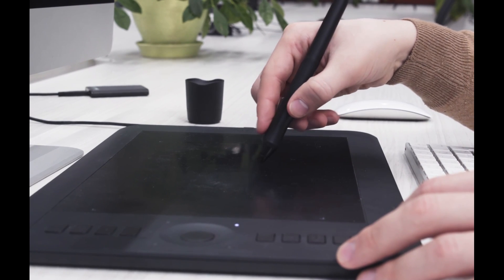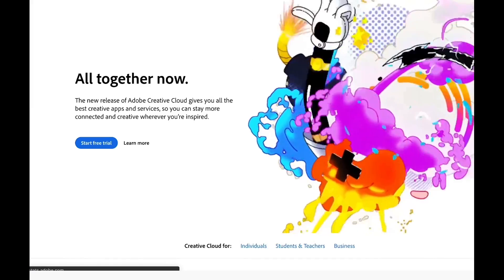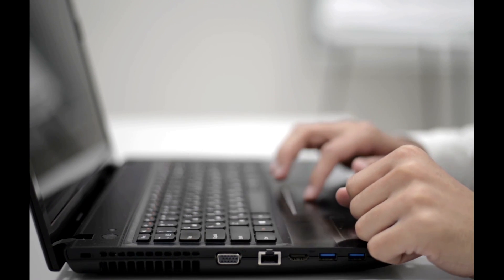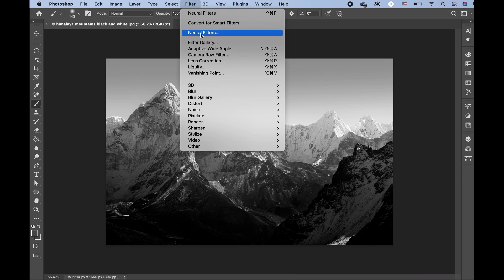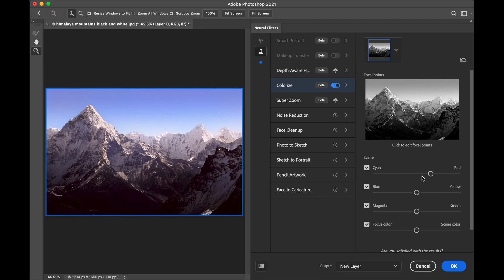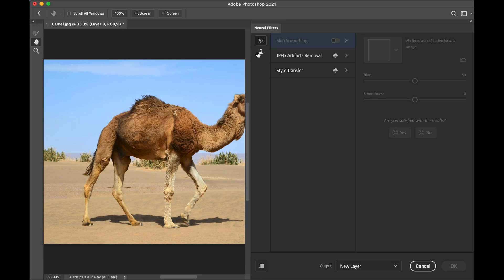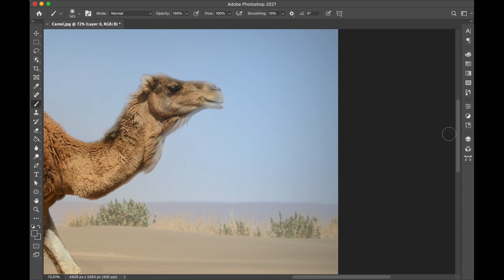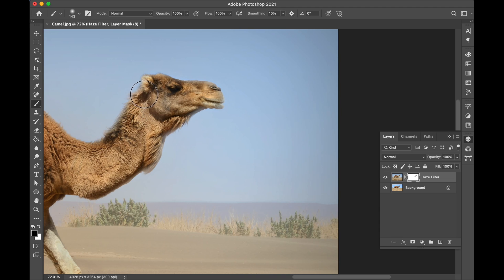Photoshop - Neural Filters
Neural Filters is a new workspace in Photoshop with a library of filters that dramatically reduces difficult workflows to just a few clicks using machine learning-powered by Adobe Sensei. Neural Filters is a tool that empowers you to try non-destructive, generative filters and explore creative ideas in seconds. Neural Filters helps you improve your images by generating new contextual pixels that are not actually present in your original image.

To learn more about neural filters follow this tutorial.

This tutorial assumes you have gone through the Adobe Photoshop Beginners Guide. Hence, you must know how to import your image and start work right away.

We are going to go through five different neural filters, which will be Skin Smoothing, Smart Portrait, Makeup Transfer, Colorized and Depth-Aware Haze, inshaAllah.

First, you need to download the images.

00:00 Introduction to Neural Filters
01:57 Colorize
03:02 Depth-Aware Haze